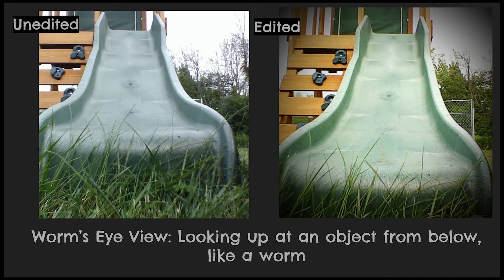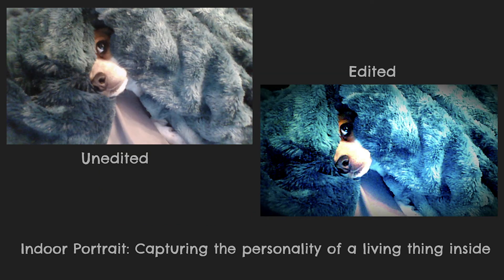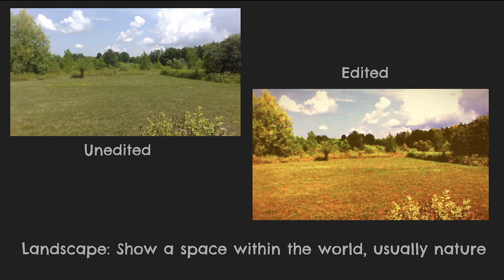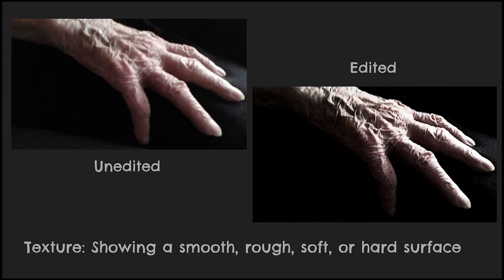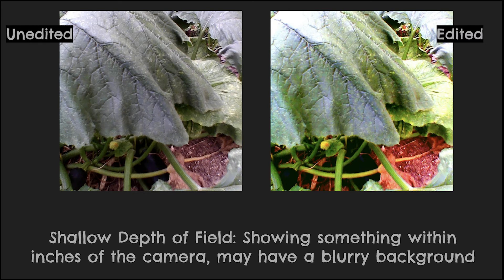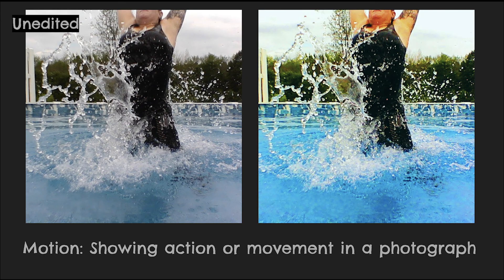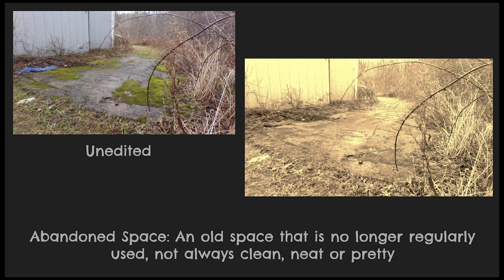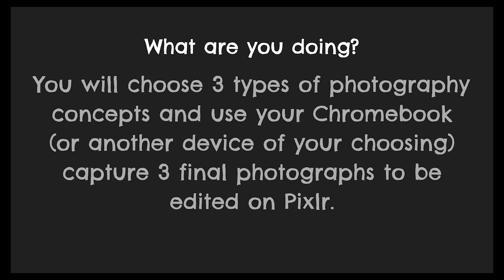Mrs Austin Explains Photograph Concepts